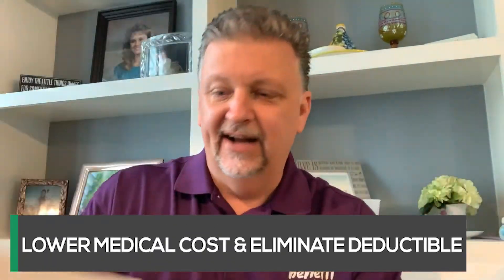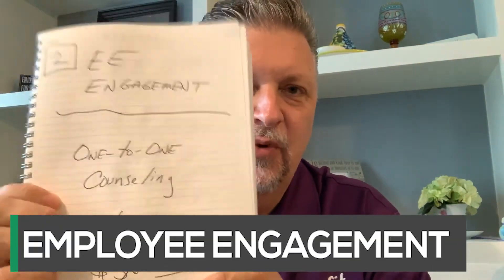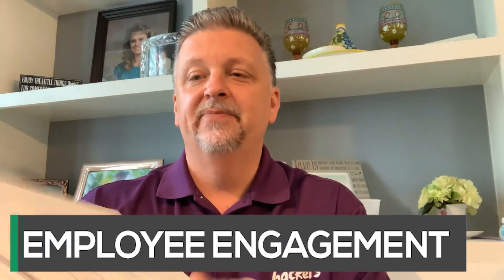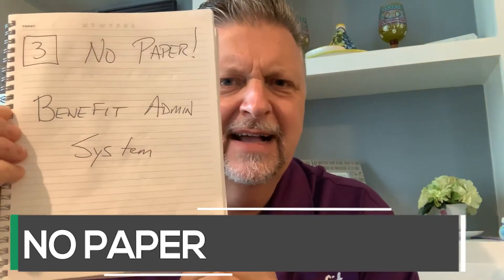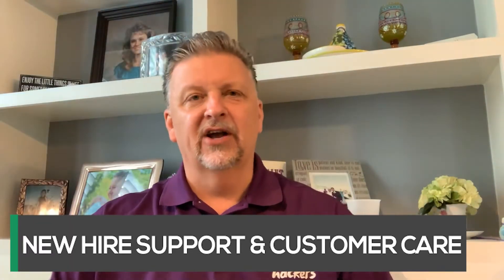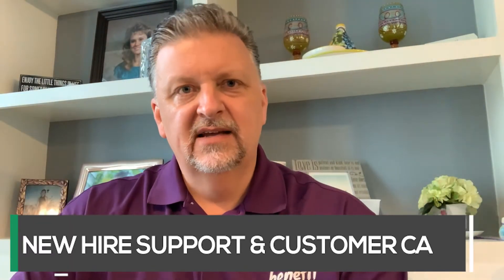4 Steps To Easy Open Enrollment: WARNING!!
for a FREE Whitepaper: How To Save Thousands

Learn the SECRETS of how we HACK group healthcare plans, save 25%, and DRASTICALLY improve coverage.

7501 Boulder View Dr, #220, Richmond VA 23225